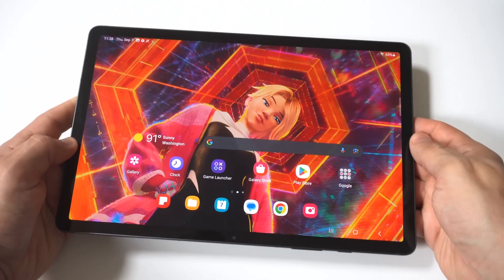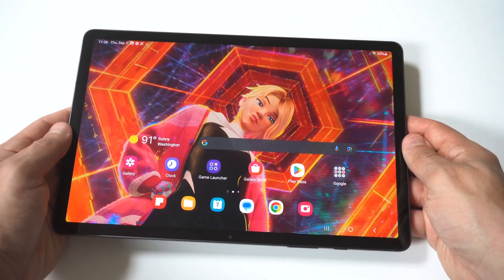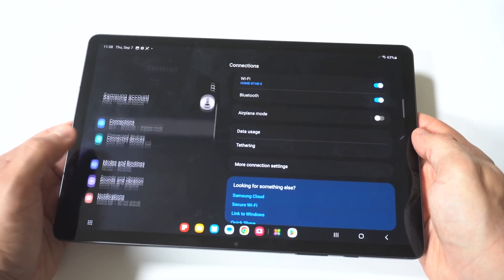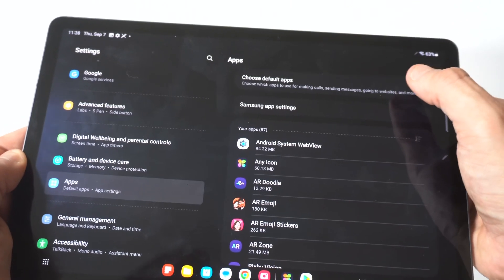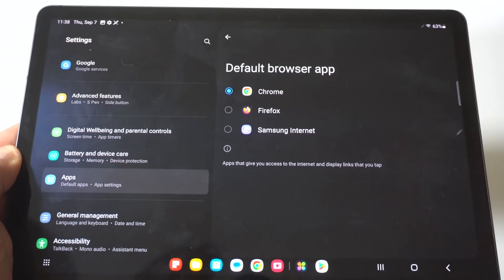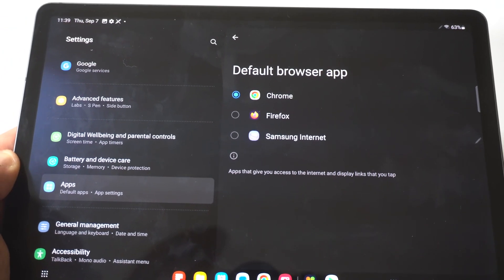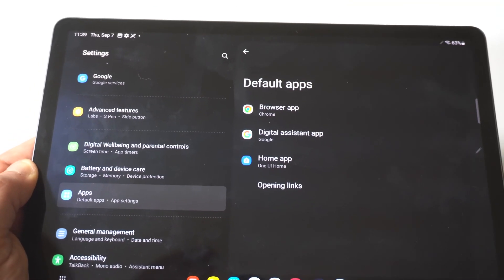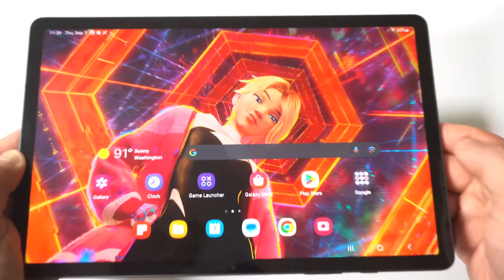How To Change Default Browser On Samsung Galaxy Tab S9/ Tab S9+/ Tab S9 Ultra